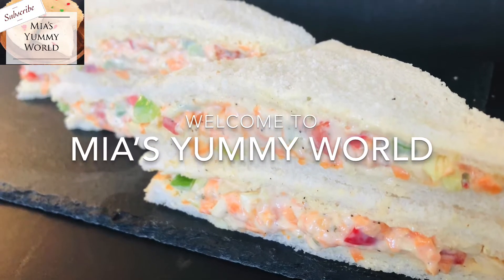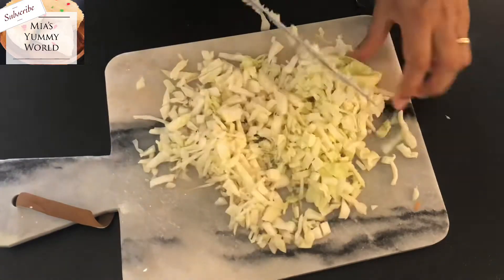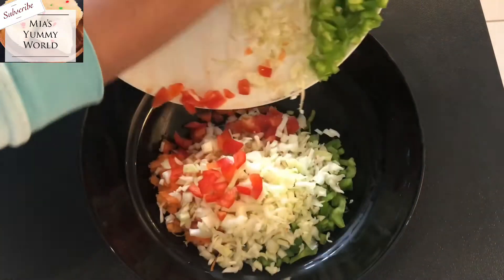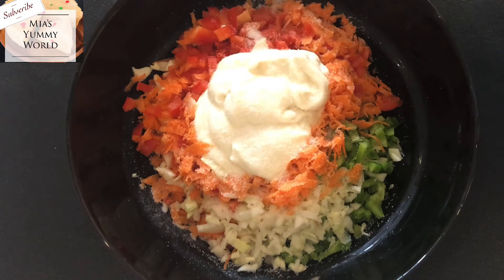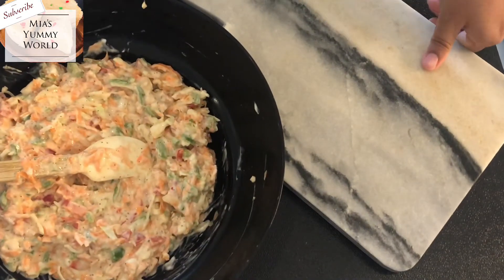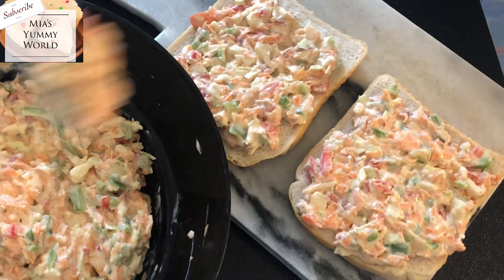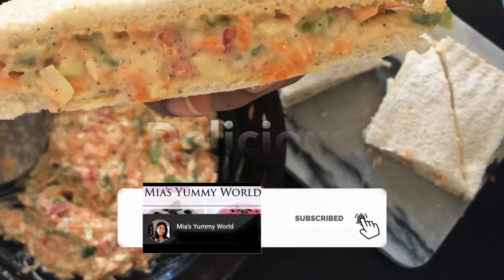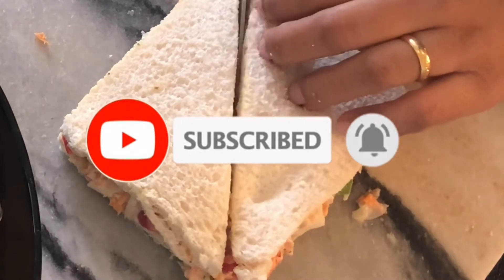5 Minutes Mayo Veg Sandwich | (Easy and deliciou) lunch and snack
5 Minutes Mayo Veg Sandwich | Easy and delicious lunch and snack

A quick, healthy, and delicious sandwich recipe which is ideal as a lunch, snack, or kids tea time meal. It's so tasty and satisfying.

If you are new to my channel..then 'Welcome :)' thanks for visiting. This is a channel for all food lovers, featuring only quick and easy home recipes that anyone can try. Sharing the love for food and cooking for your loved ones. Recipes to make you smile and enjoy cooking :) If you would like to see daily videos on easy recipes then please hit SUBSCRIBE and bell icon to get notifications of all new videos. God bless you now and always.